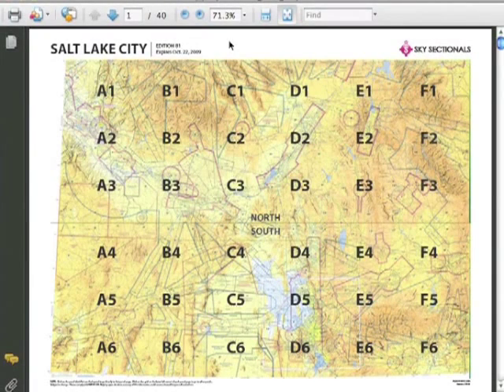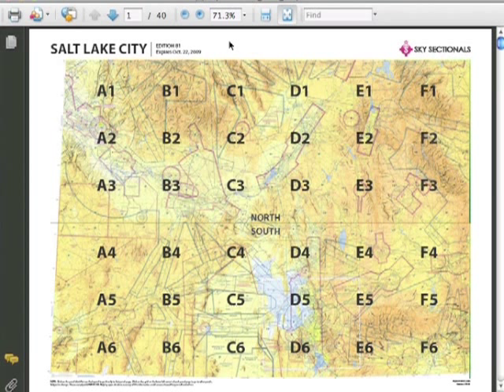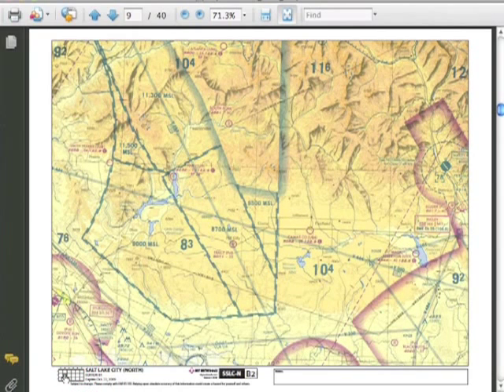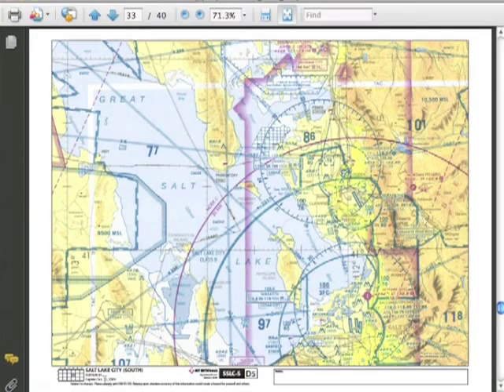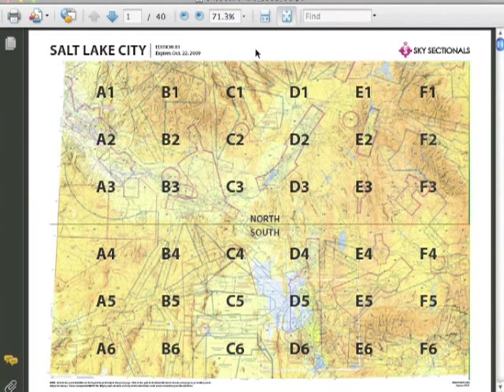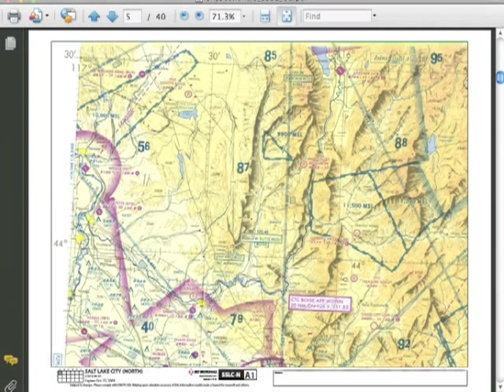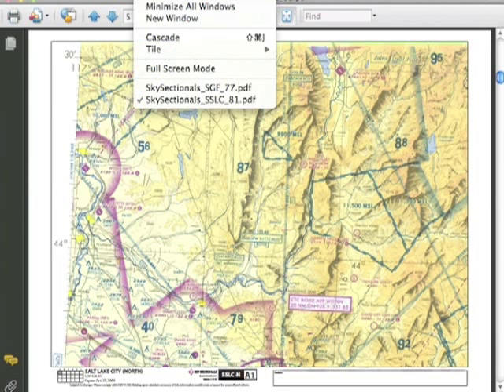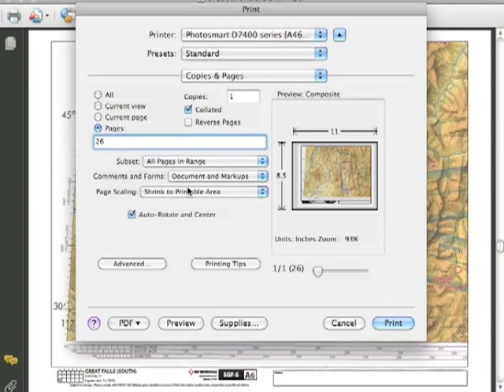SkySectionals Tour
Get a tour of some of the features of SkySectionals PDF charts and learn how easy it is to print sectional panels so you can track your route of flight by just turning the page on your kneeboard